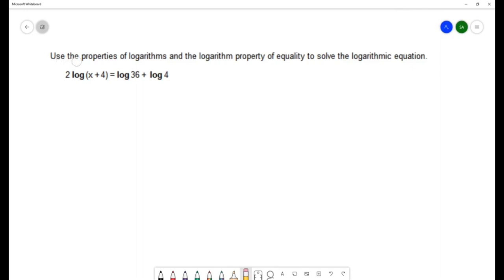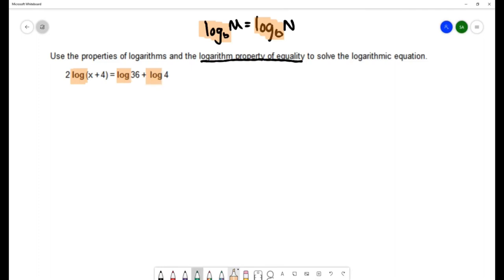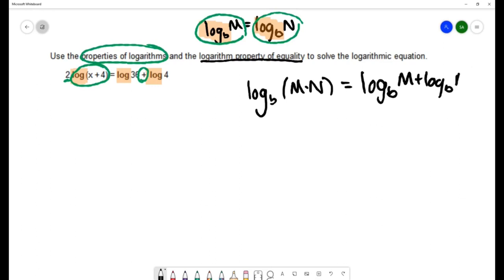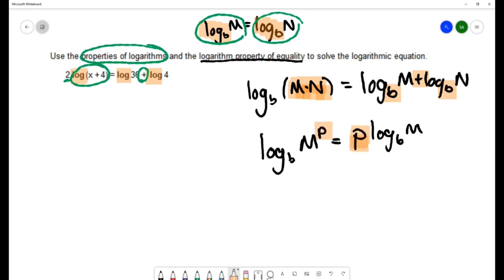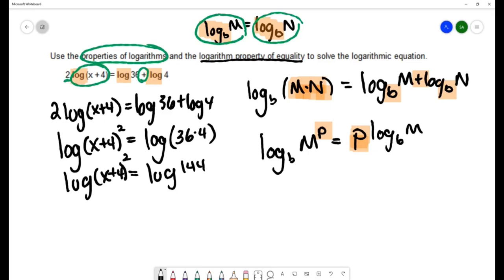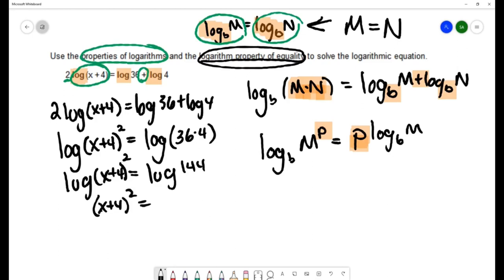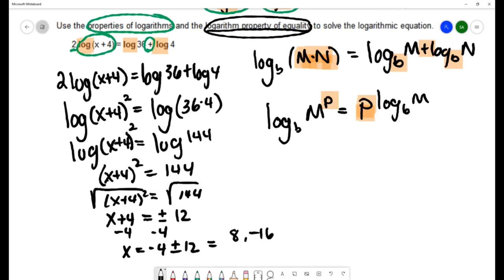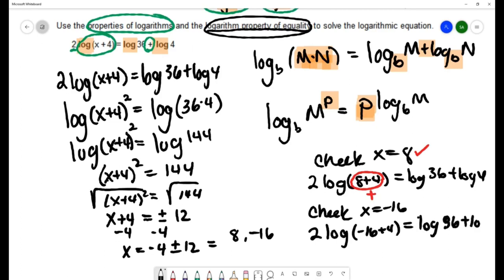Solve the Logarithmic Equation with the Property of Equality